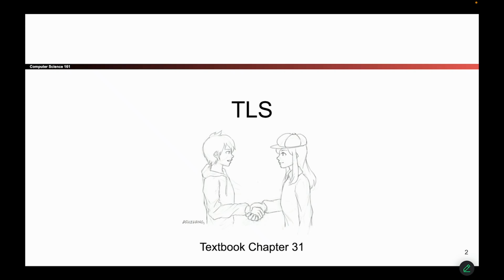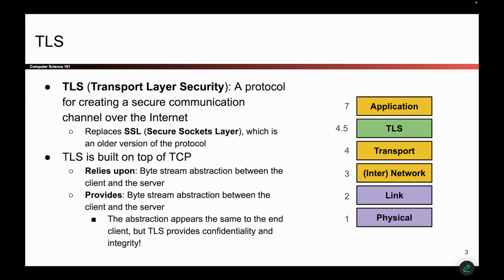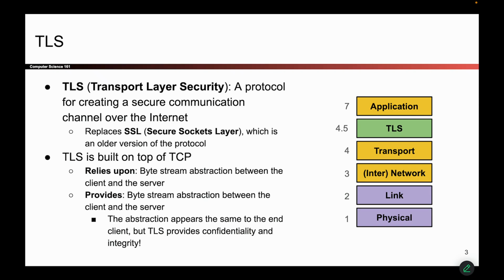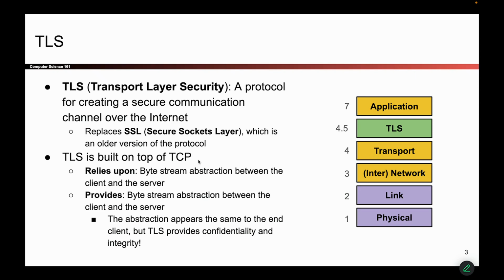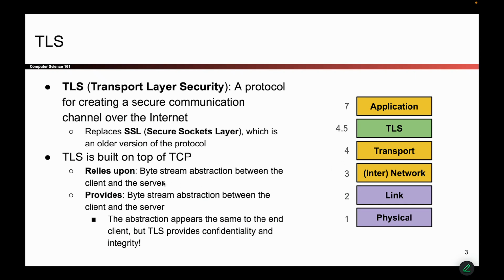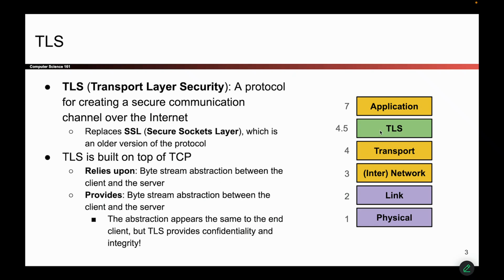[Networking4, Video 1] Secure Bytestream Abstraction